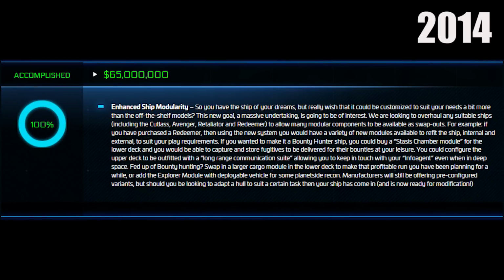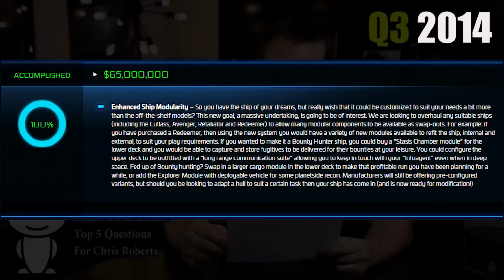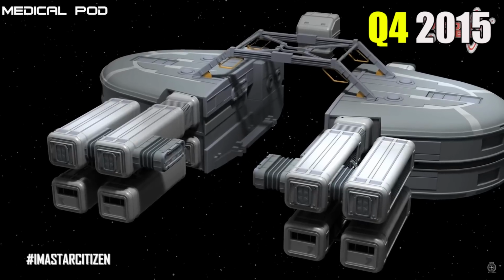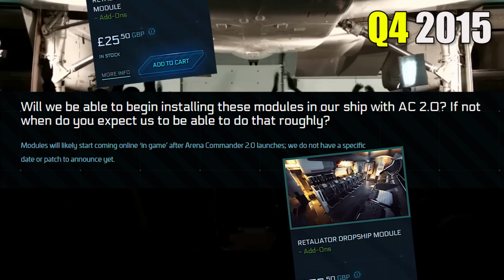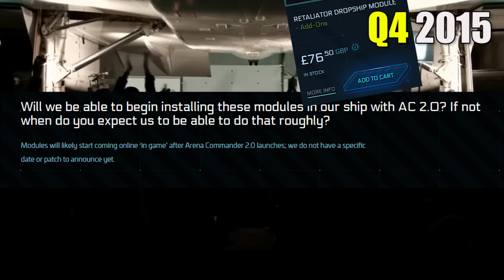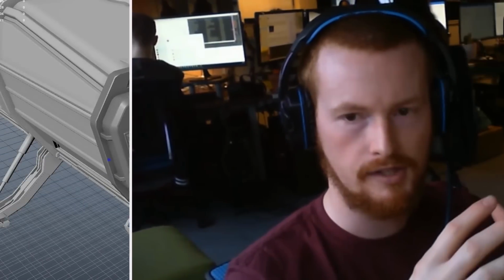Retali-Later - [Modularity 2014-2022]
If anyone wants a nice potted description of all the main blockers for modularity, check this John Crewe segment:

(If you fancy giving me coffee money to power through Tony Z monologues ;))

EDIT: I haven't added the citations here as yet, but if you want a link to a specific clip just shout :)